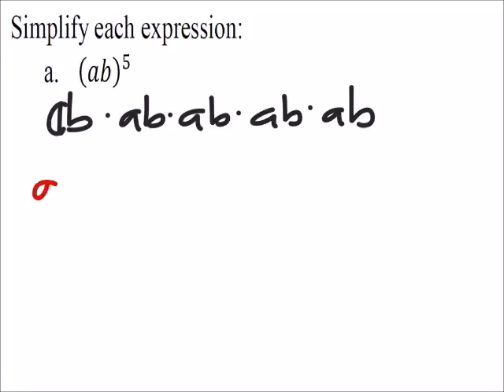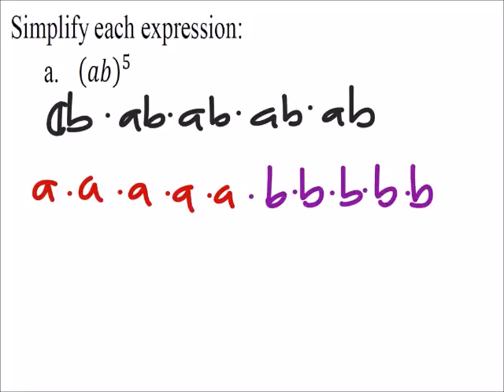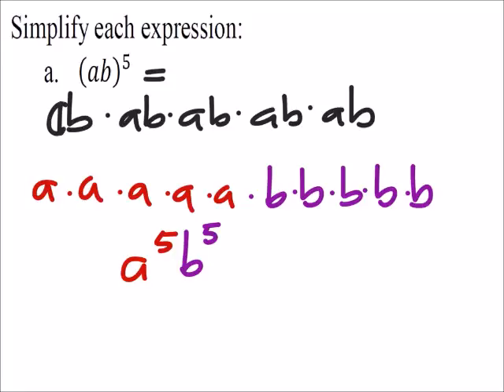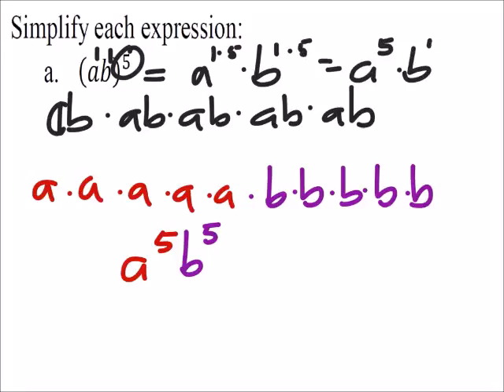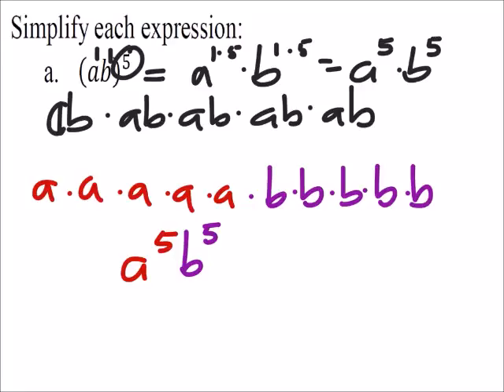How to Apply the Power of a Product Rule (a MATH 1010 Problem)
The problem:
Simplify
(ab)^5

The solution:
a^5 b^5